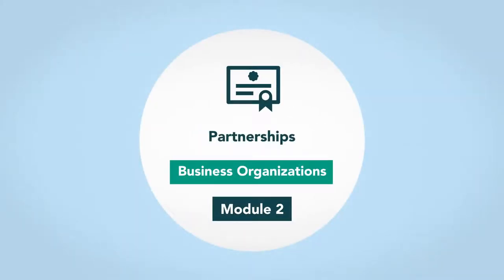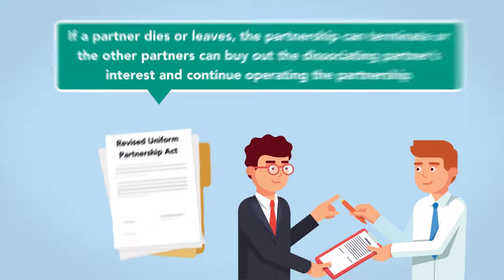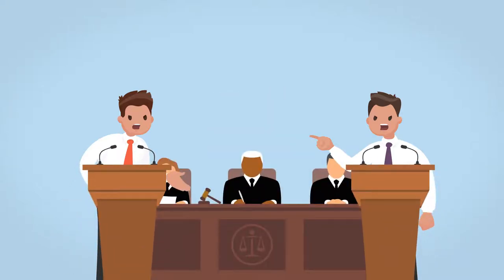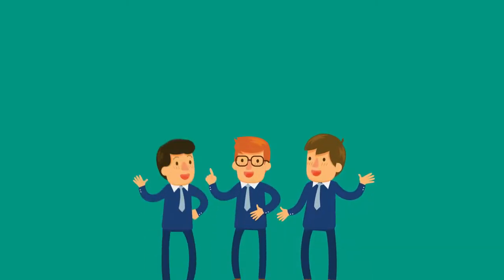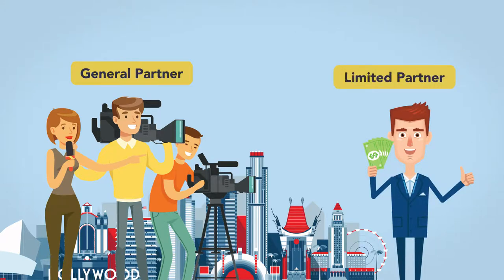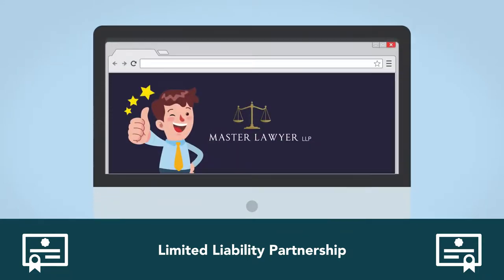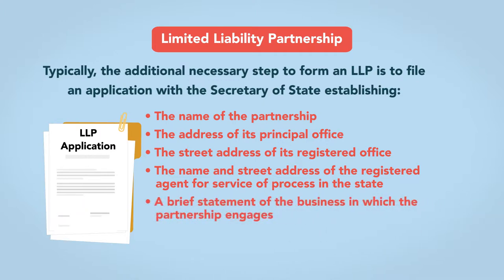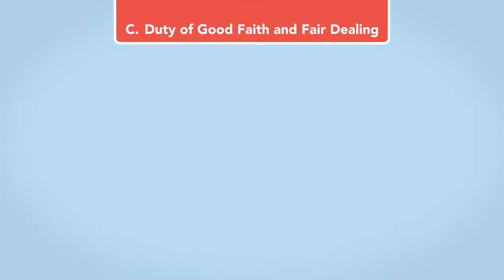Partnerships: Module 2 of 5